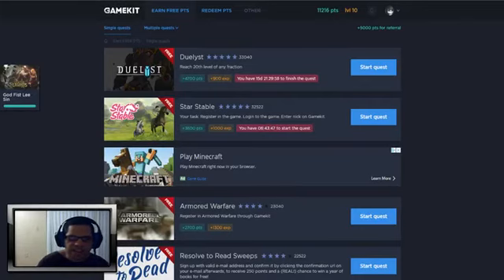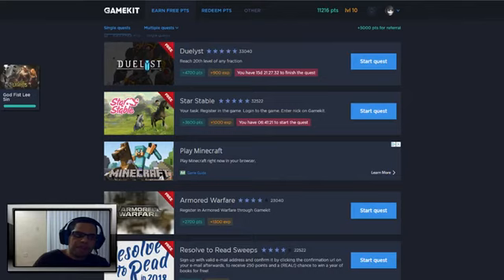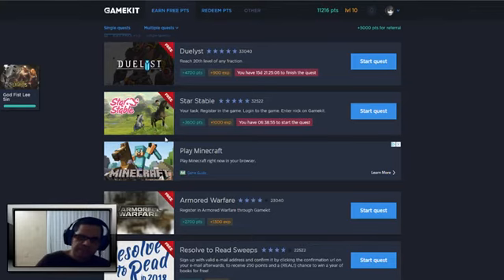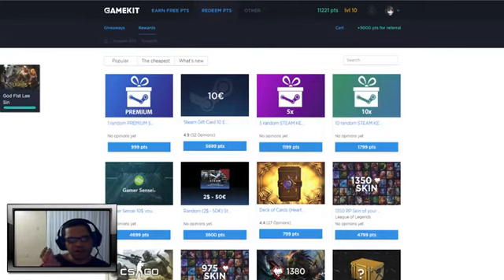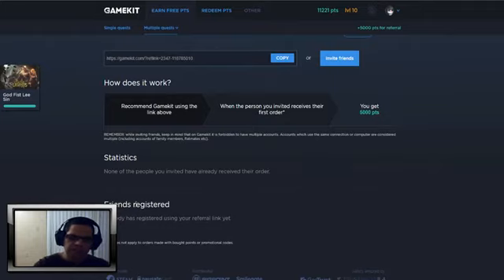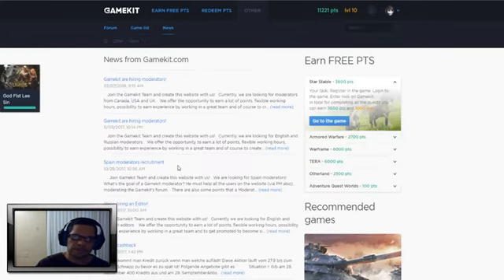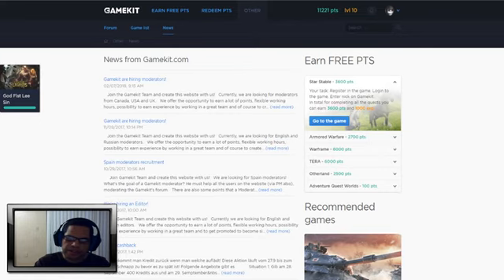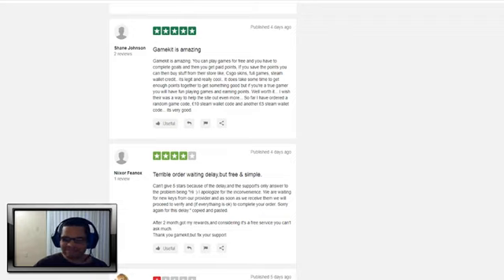GameKit Review - Real or Fake? (OUTDATED)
Hi guys, I made a review about Gamekit, and want to talk more about it, in full details of what it is. It is a site that you play games, you earn points, and use the points to buy rewards, such as steam gift cards, amazon gift cards, League of legends skins, and so on. You can also use points to participate in a giveaway for achance to win rewards at a cheapest cost.

The process of obtaining rewards is determined of how they are handling the orders you placed. It can take a month to obtain, or it can be as soon as possible.

In order to get points, you must complete a quest. Here's how it works:

1. Your name must be same to your game account. For Ex: Midus - Nickname for gamekit, Midus - name of your character/account. (THEY MUST MATCH, otherwise, you will not get the points!)

2. Completing quests would require you to get your character/account to a specific level. Ex: If it asks you to get to Level 5, your character/account must be level 5, cannot be 6, 7, etc.

3. Submit a screenshot as according to what the quest ask you to. Your character and level must show.  (cannot be low details, they can't read low details).

Be warned, they have a built-in system that can catch people for using vpm and/or altering their IP address, your account can get banned.